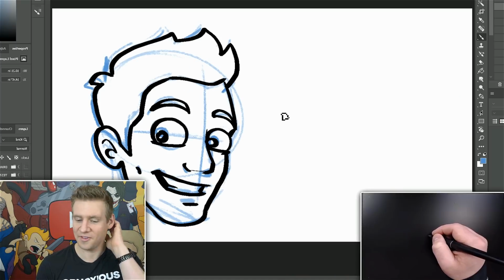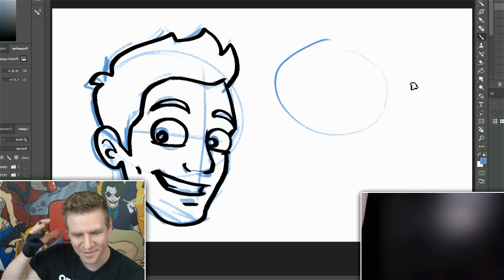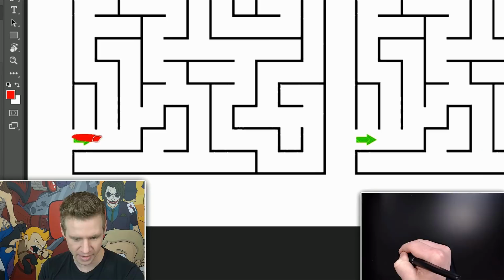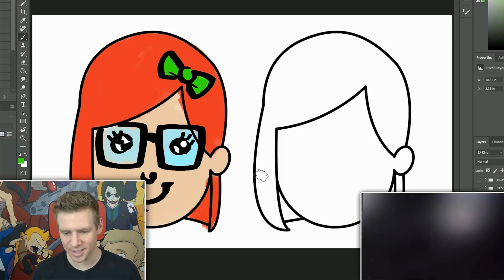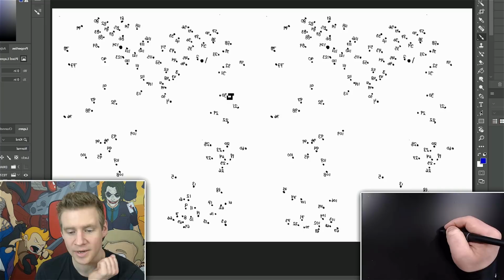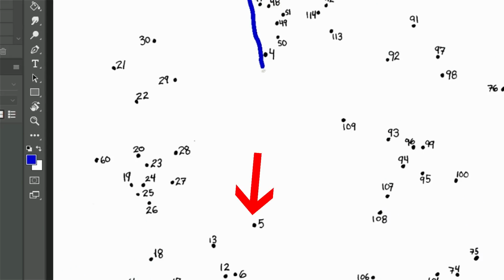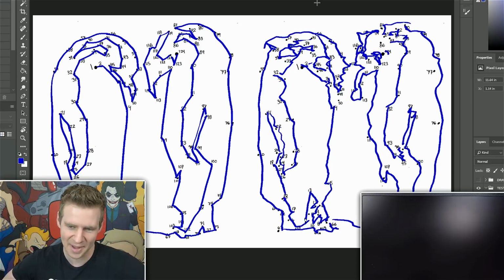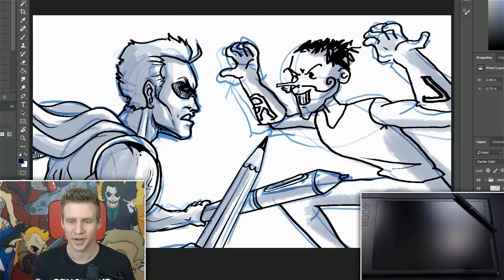⇄ FLIPPED DISPLAY ⇆ Drawing Challenge! (This BROKE Me!)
JAZZA'S OFFICIAL SOCIALS! - Follow/Sub ↴